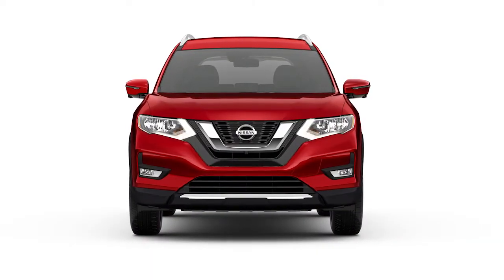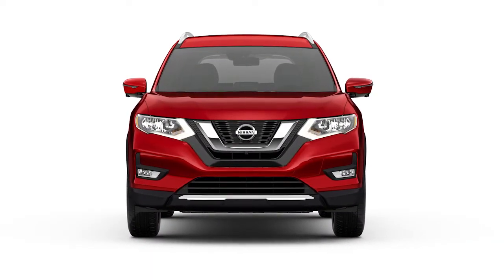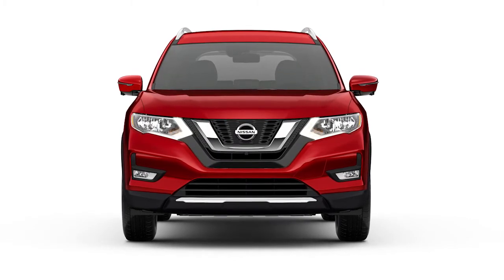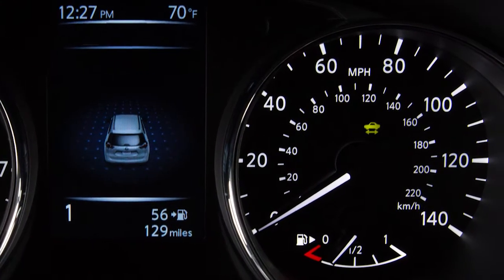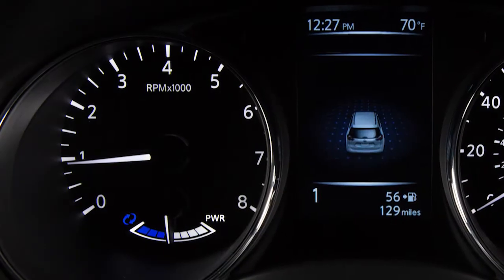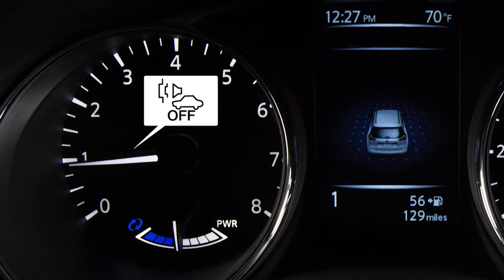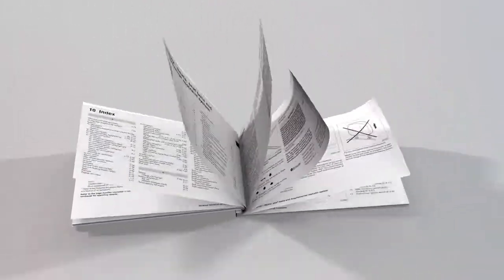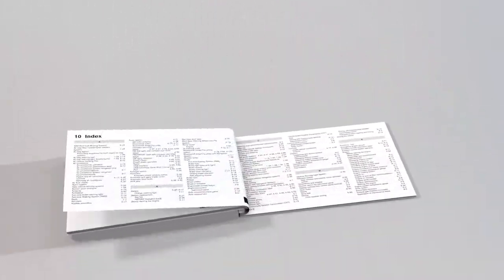2017 Nissan Rogue HEV - Approaching Vehicle Sound for Pedestrians (VSP) System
The VSP system helps alert pedestrians to the presence of the vehicle when it is being driven at low speed in the electric drive mode.

The VSP system is automatically turned on when the vehicle is in the ready-to-drive mode. If there is a malfunction in the VSP system, the VSP OFF indicator light in the meter illuminates.

When the vehicle starts to move, it produces a sound. The sound stops when the vehicle speed reaches approximately 19 MPH while accelerating.

This sound will activate again when decelerating to a speed less than 17 MPH.

The sound stops when the vehicle stops, unless the shift lever is placed in Reverse. The sound never stops while the shift lever is in Reverse.